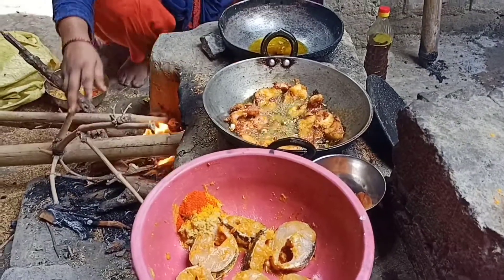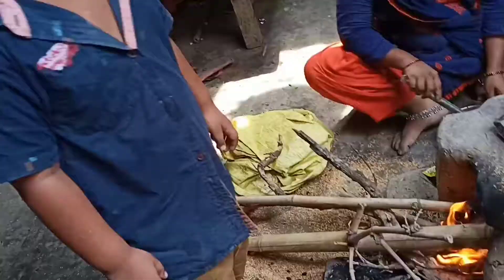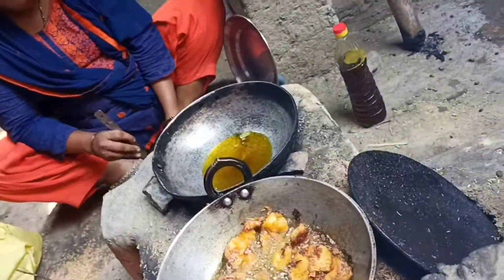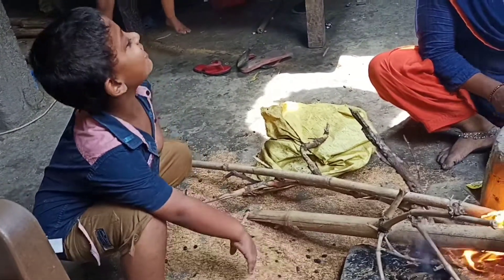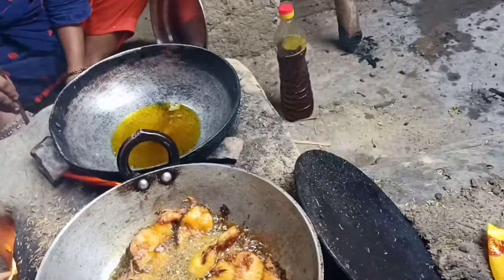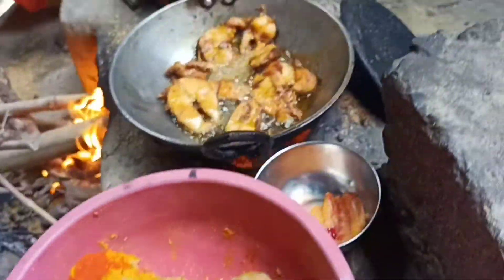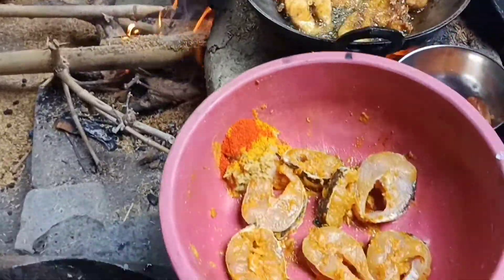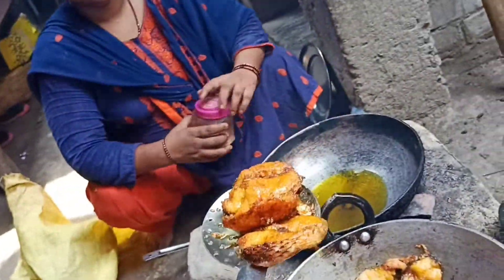Tasty mouthe watering masala fish fry in haedrabadi famous bittu fish fry Pakoda jammufood||sundar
Tasty mouthe watering masala fish fry in haedrabadi famous bittu fish fry Pakoda jammufood||sundarkhushboo

Deccription

दोस्त
धन्यवाद।